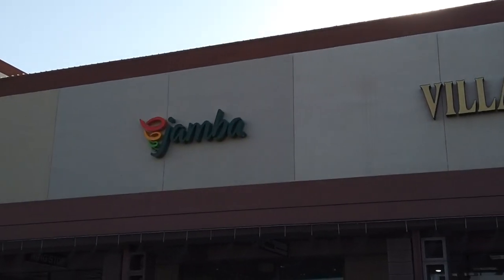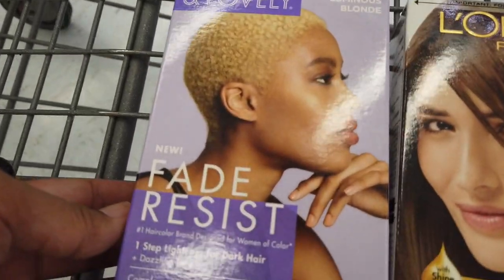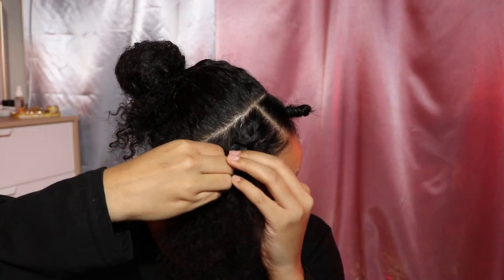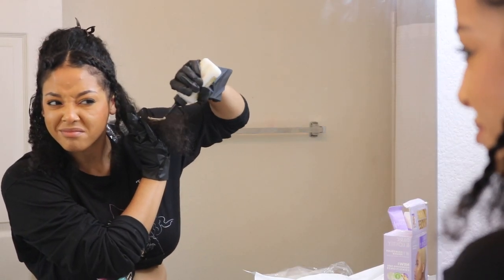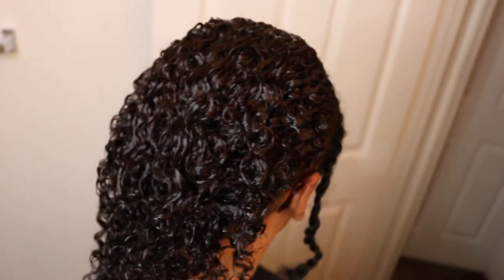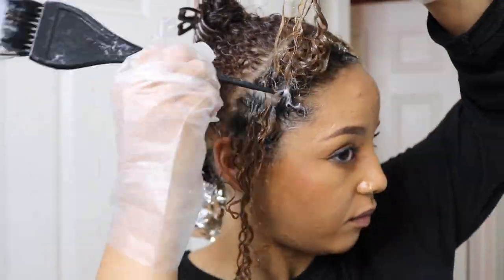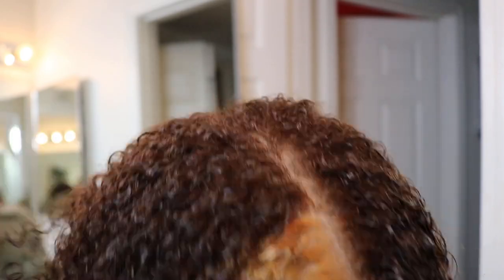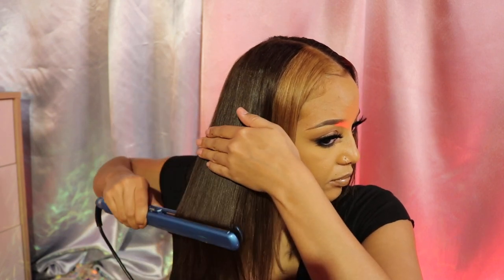dying my hair to kill my depression lol | Yellow Jade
Figured it was time for something different.